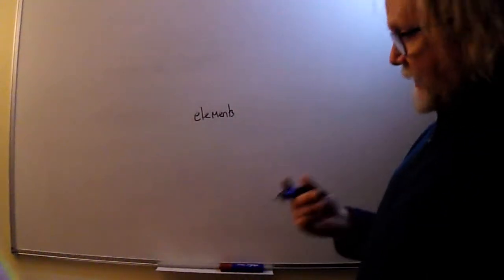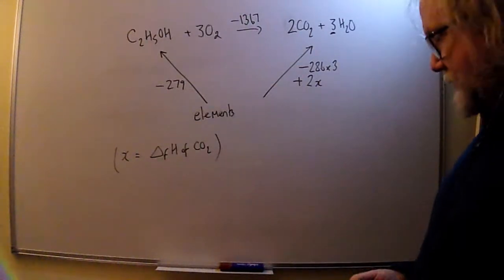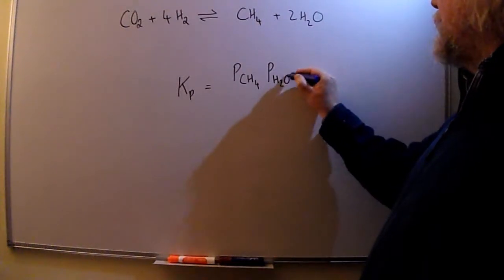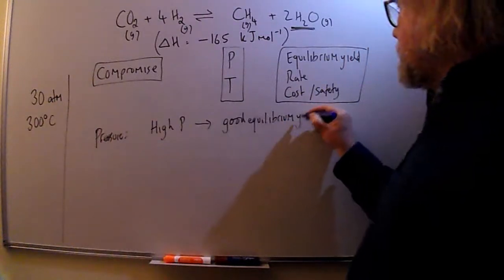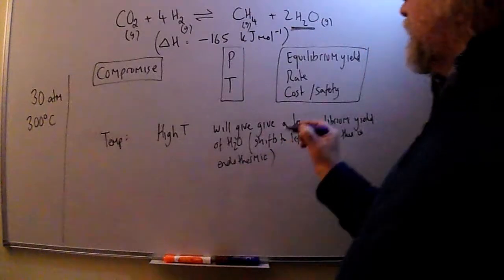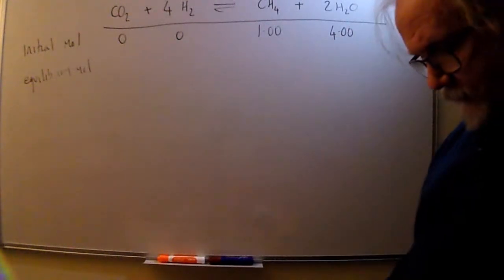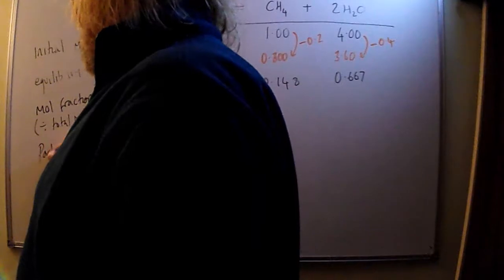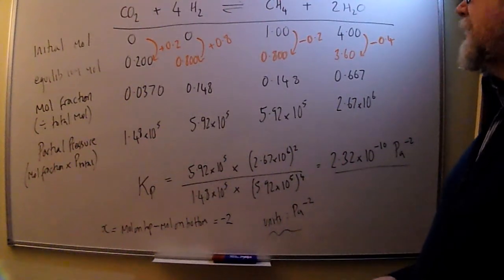December Exam exam Q19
a  0:00
b(i)  7:17
b(ii)  8:02
b(iii)  16:38